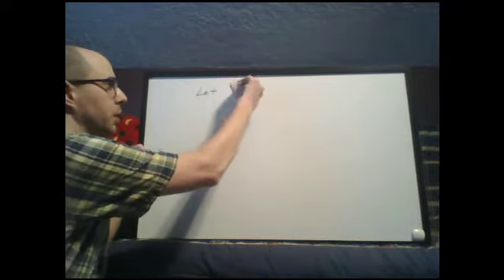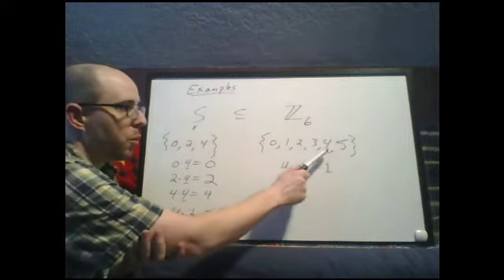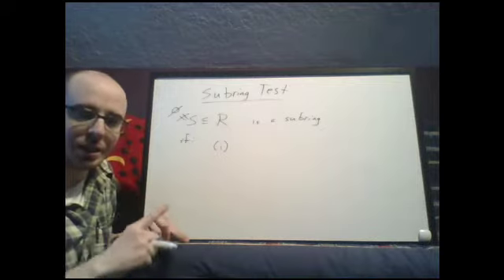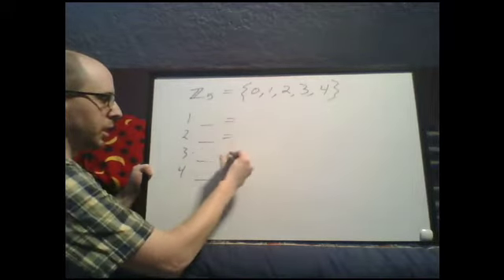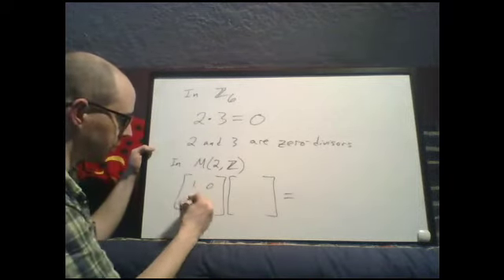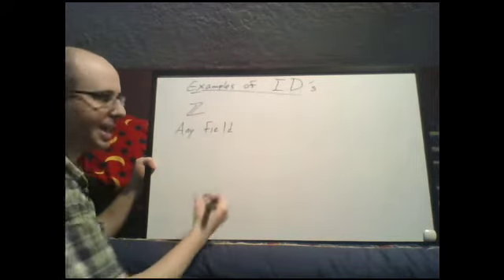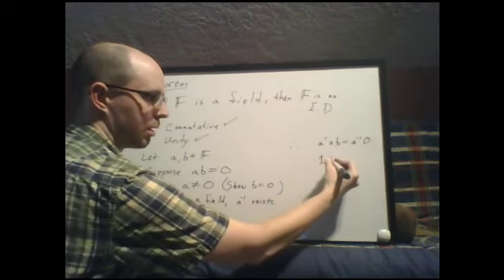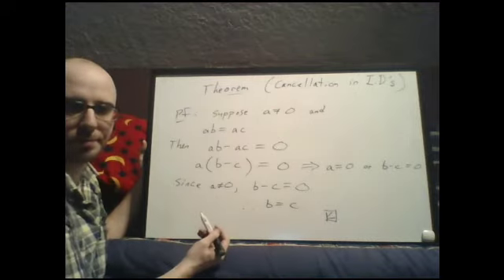Abstract Algebra: Lecture 3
Definition of Subrings (Still Chapter 12)
Introduction to Fields and Integral Domains (Chapter 13)